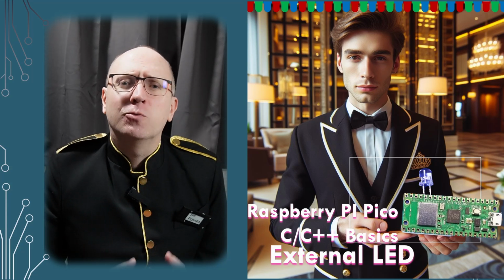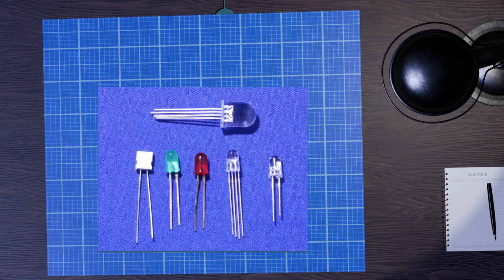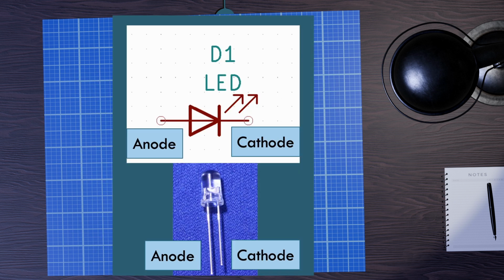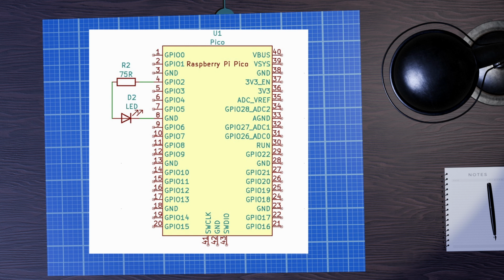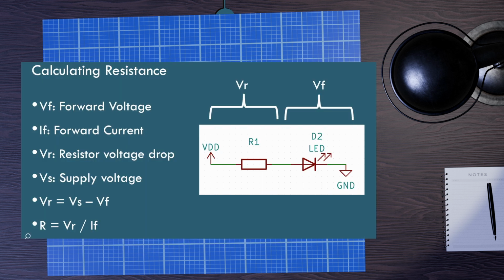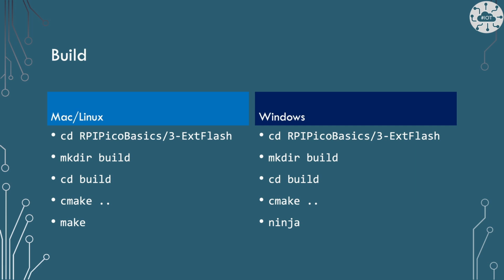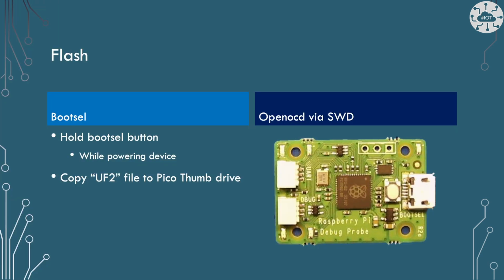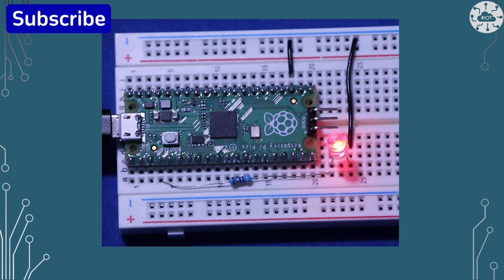Tutorial connecting an external LED to Raspberry PI Pico with C/C++ | DrJonea.co.uk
Do you want to connect an external LED to the Raspberry PI Pico and control it from C/C++. Learn about some of the types of LEDs available and how to connect it to a Pico. Control it to blink in C and C++.

UK Component retailer. This excludes tools and test equipment.

⏰Timestamps

0:00 Introduction
0:58 Common Types of LED
3:20 Connecting LED to Pico
4:48 Calculating Resistor Value
5:10 Cheat Sheet
7:50 C Code to Flash LED
8:24 Demo

Video Title:  Tutorial connecting an external LED to Raspberry PI Pico with C/C++ | DrJonea.co.uk

✨Unlock your potential in Embedded Systems, IoT, and Robotics today with Dr Jon EA's expert courses

ADD HASHTAGS